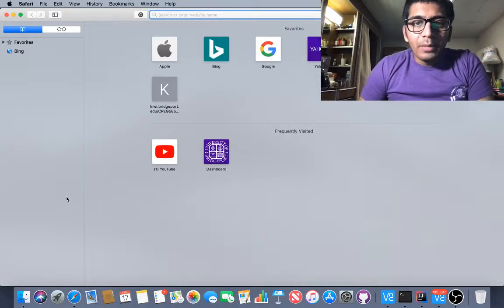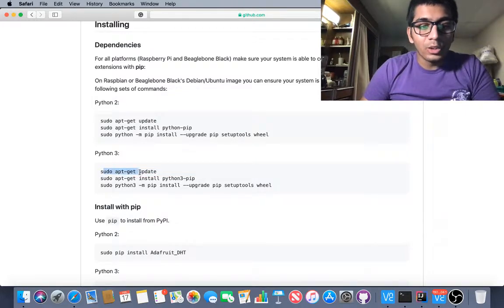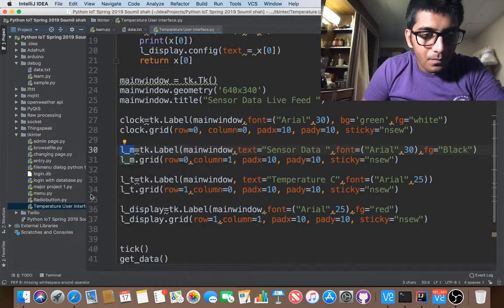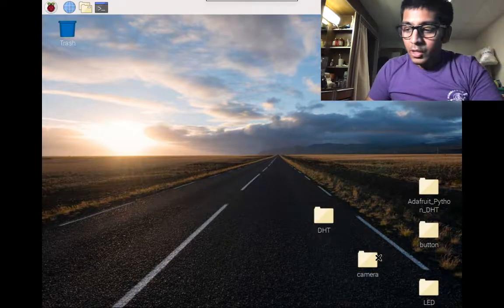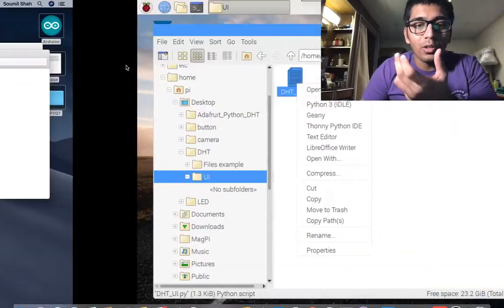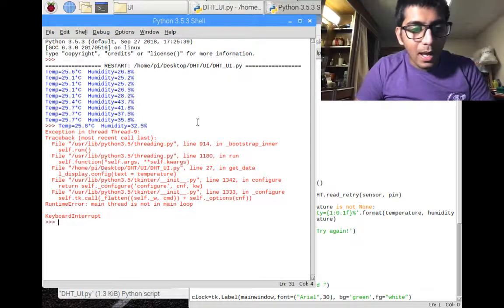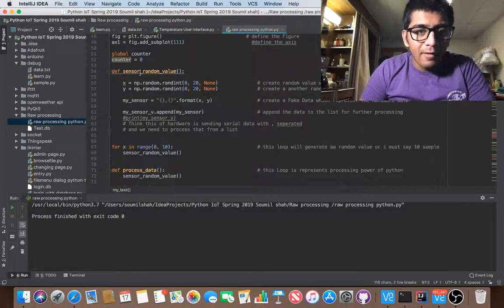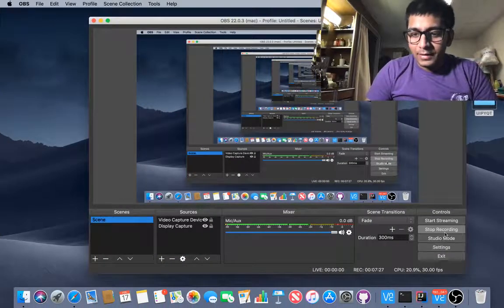Raspberry pi DHT-22/11 User Interface python Temperature and Humidity